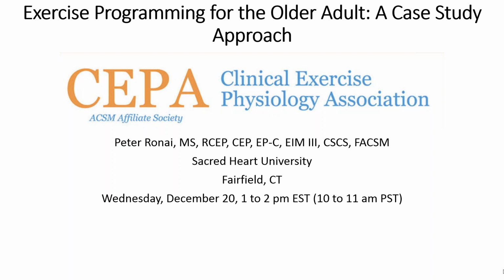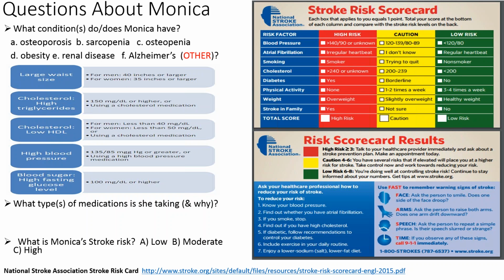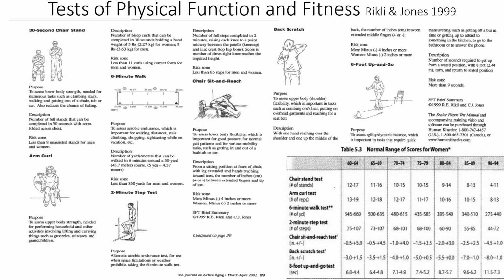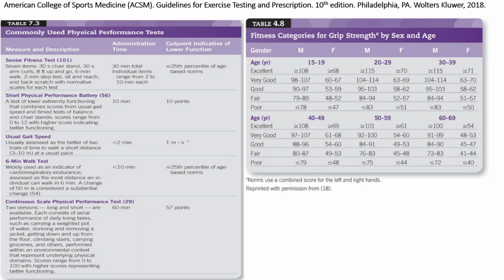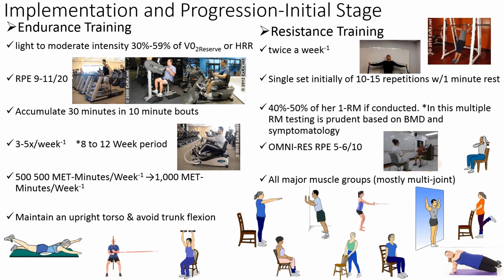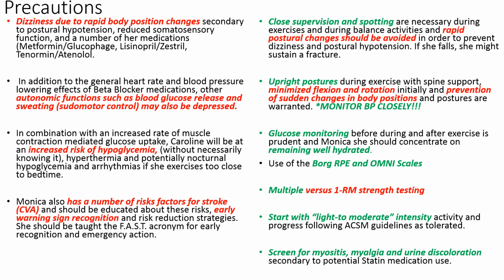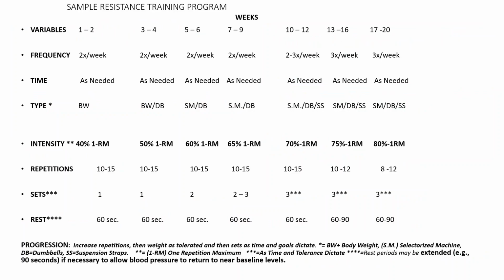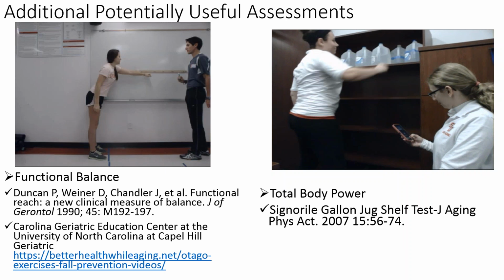Exercise Programming for the Older Adult A Case Study Approach